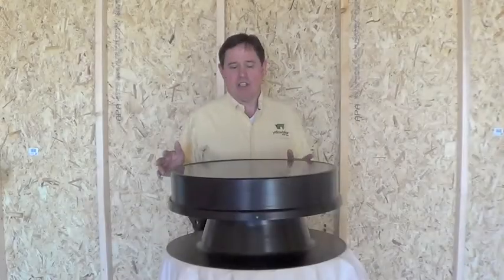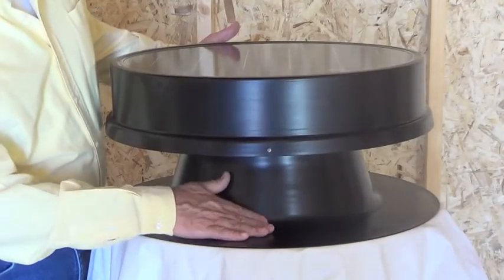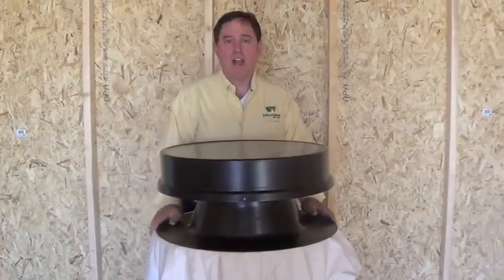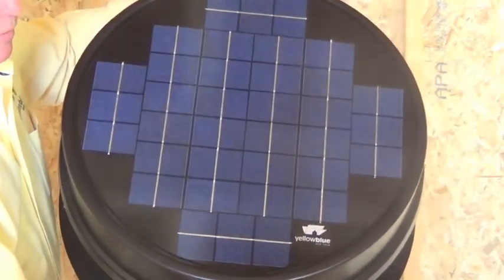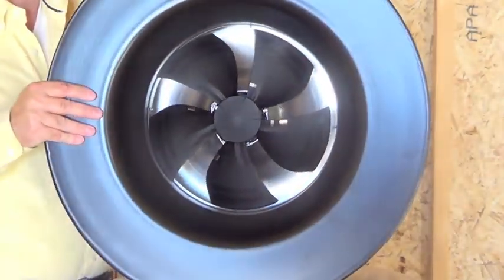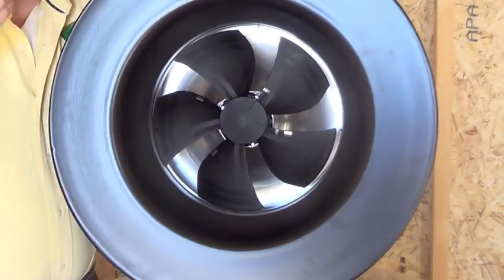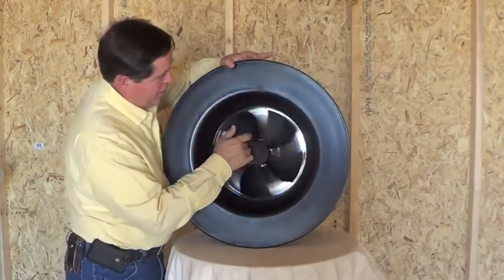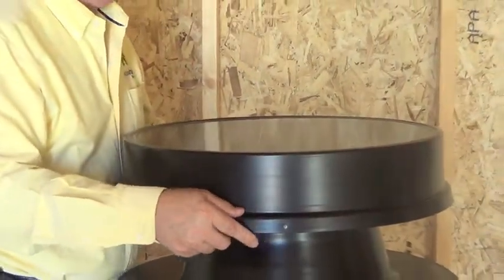Yellowblue overview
How the solar attic ventilation works